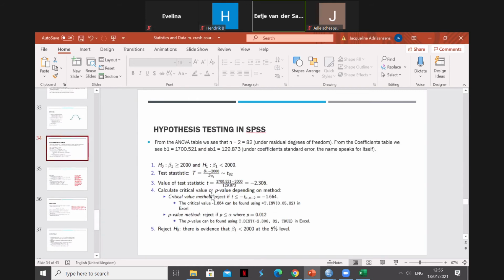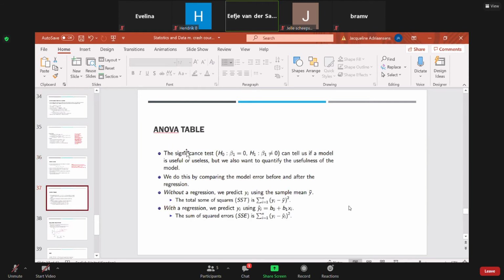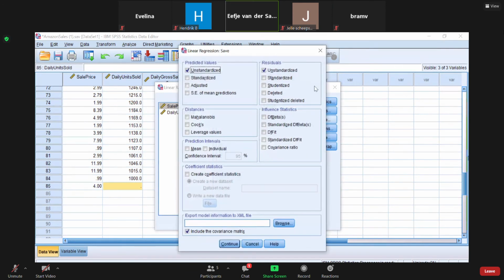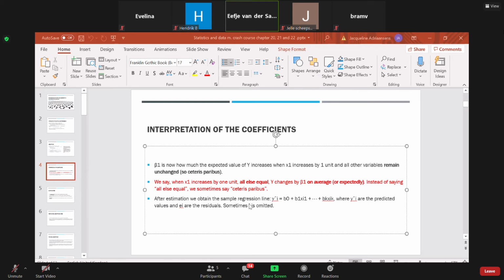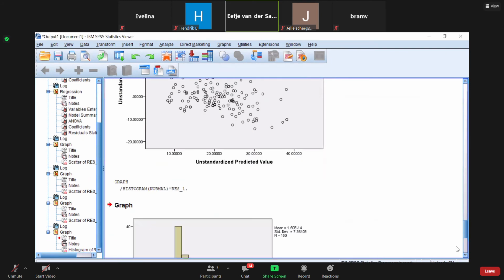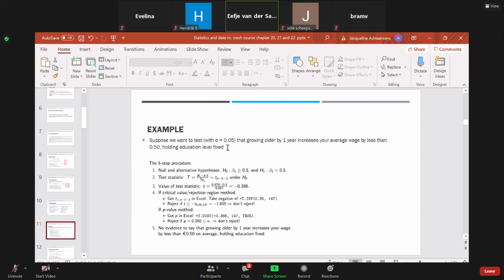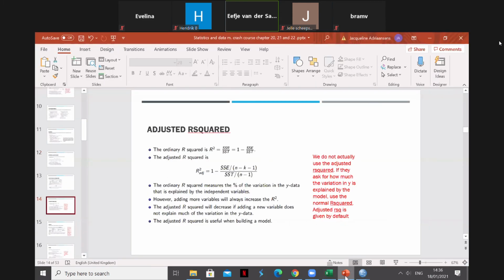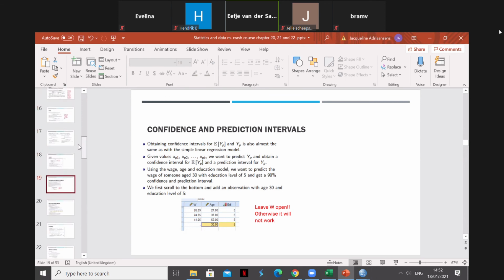Zoom Meeting 2021 01 18 13 55 35